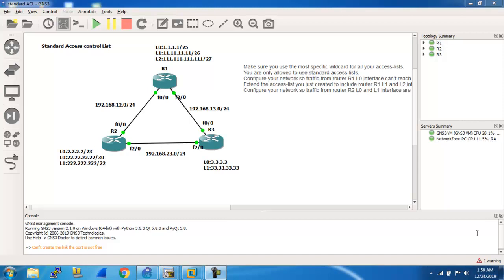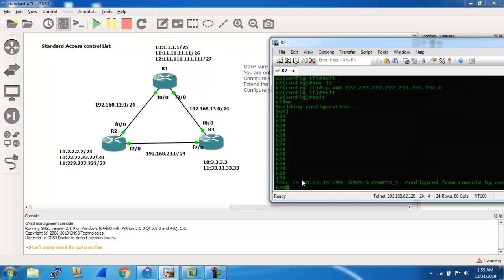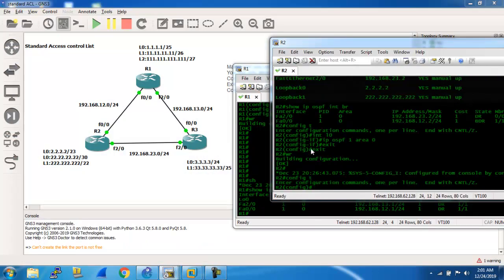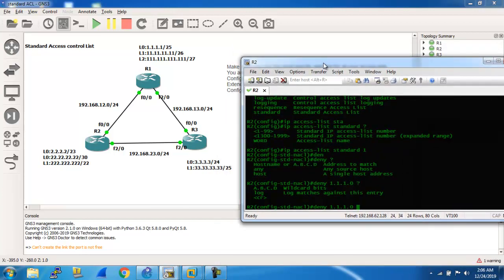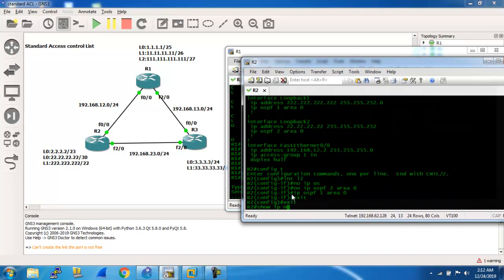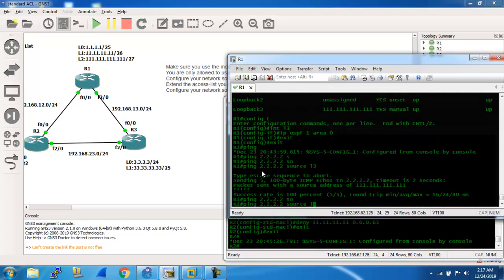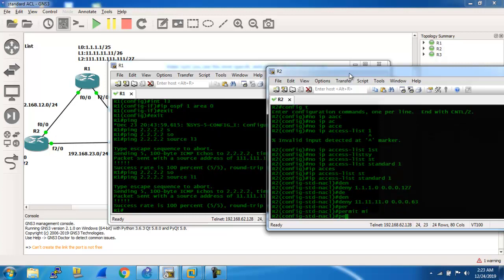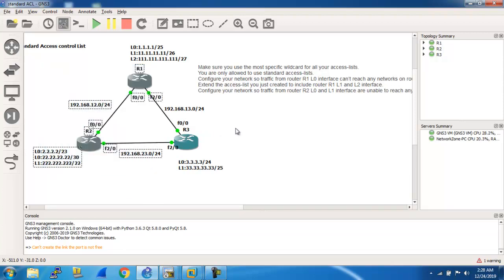Standard Access Control list Lab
You will Get to know how to configure Standard Access Control List.